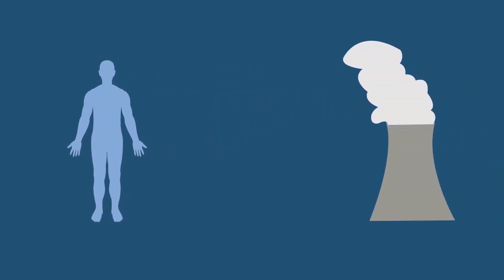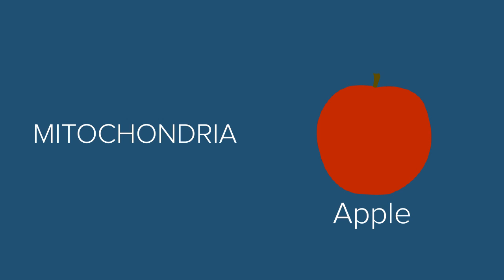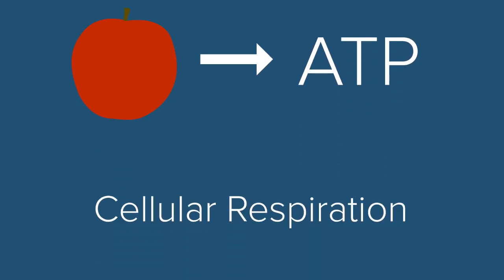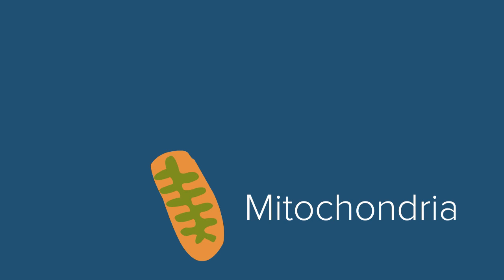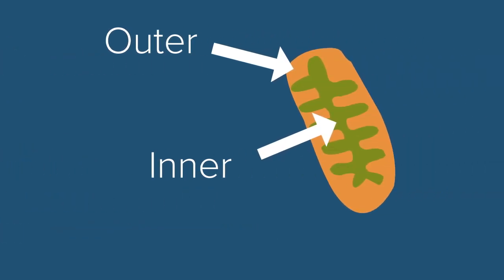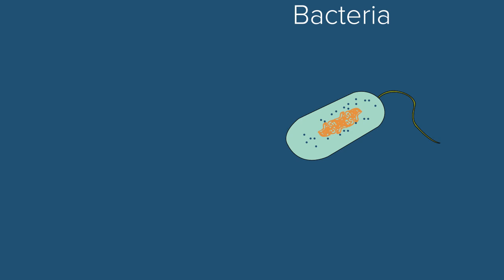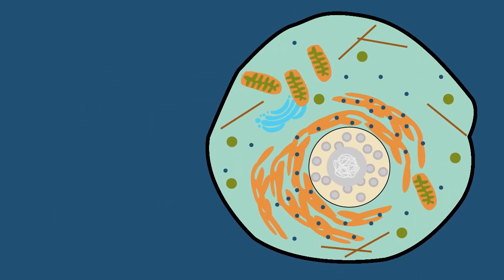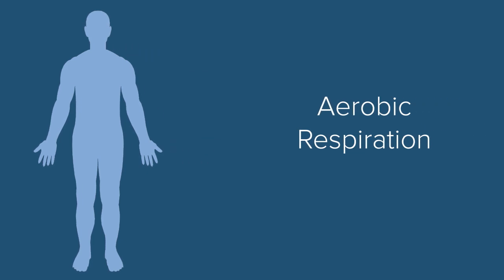Mitochondria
This video describes the structure and function of mitochondria.